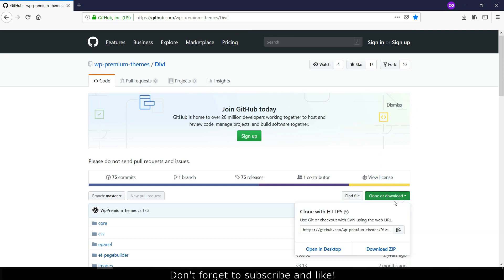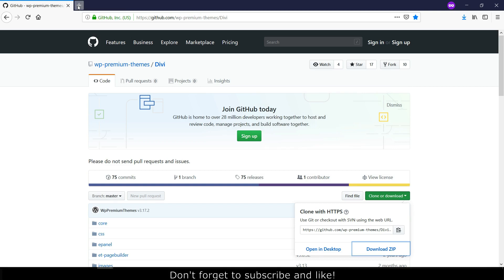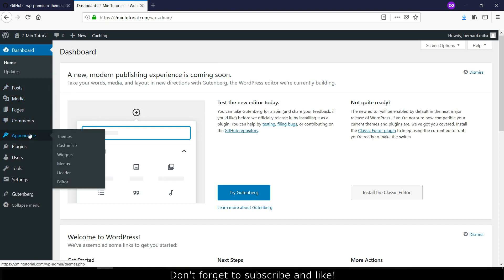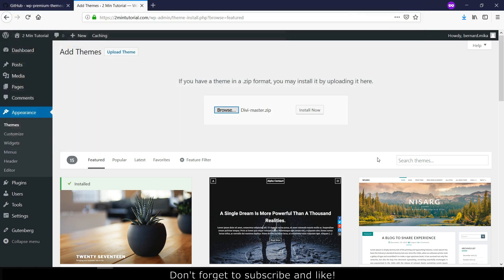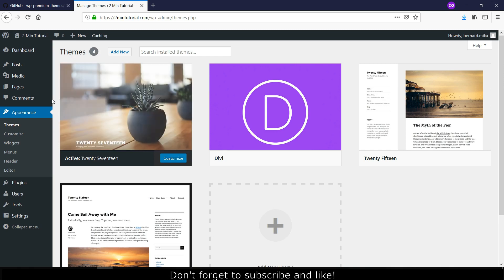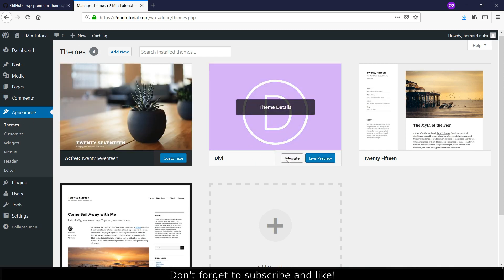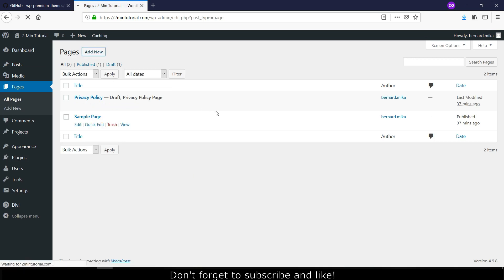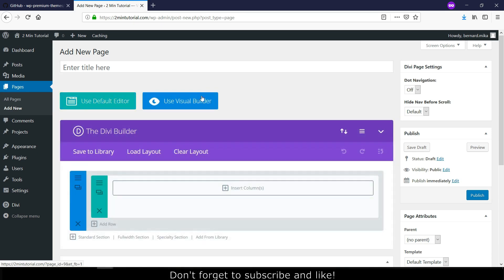How to install Divi theme or Divi Builder on Wordpress for Free | 2mintutorial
Download the zip file of Divi Theme

Log-in to your Wordpress back office

Go to Appearance - Themes

Click on "Add New"

Click on "Upload Theme"

Click on "Browse"

Select your zip file (by default in your download folder) and click on "Open"

Click on "Install Now"

Go to Appearance - Themes and click on "Activate" on the Divi Theme

For the official subscription with the premium support and all its features you can get it

For more Divi tutorials check my channel or visit this